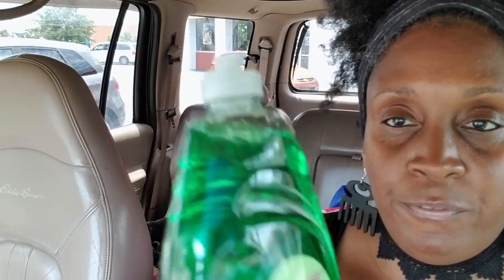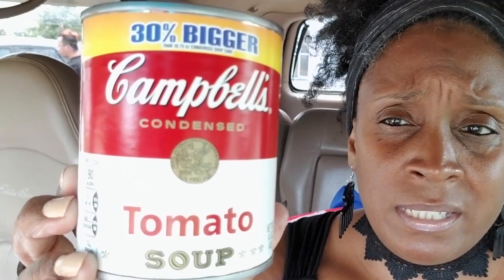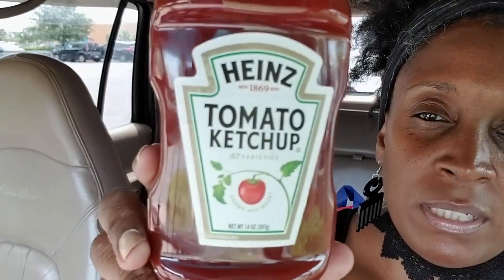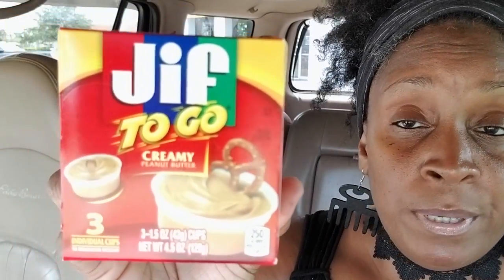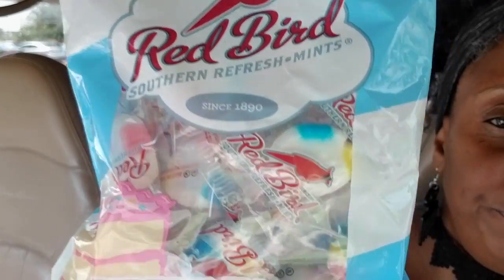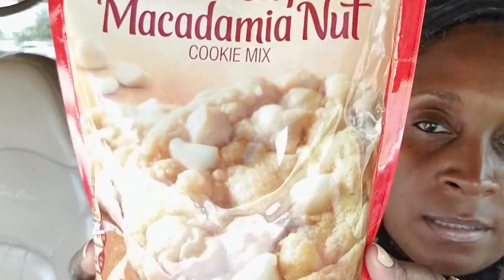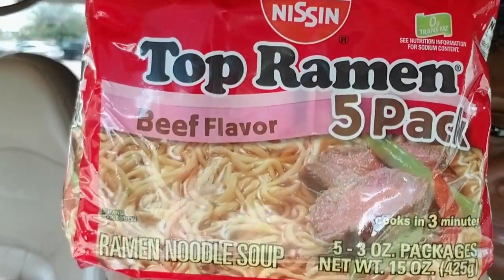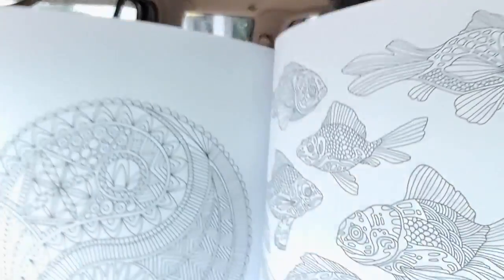BIG JUICY DOLLAR TREE HAUL PT 2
Hey DB'S , this video is Part 2 to the  BIG JUICY DOLLAR TREE HAUL .  You Know Wut Time It Is - Stop Playin'.  Bye Guys !

Video By : DESHANTA B.

Camera Used :  SAMSUNG GALAXY S8+ CAMERA  PHONE

Music  Producer :  " MARQ  " THE INFINITE "

S.I.T.E. 8 MUSIC , LLC

ALL MARQRAY PUBLISHING PREMIERE ENTERTAINMENT, LLC

Sound Cloud :  SOUNDCLOUD.COM/MRQRYMND

DeSHANTA B. : YOUTUBE, GOOGLE+, PINTEREST

ddeshanta_b :  INSTAGRAM

DeSHANTA_B : TWITTER

DESHANTA BURCHETT :  FACEBOOK

DESHANTA B.

Thank you for taking the time to watch the video. You & your time is so Greatly Appreciated !!

YOU KNOW WUT TIME IT IS  -  STOP PLAYIN'.  BYE GUYS !!  ; -  )